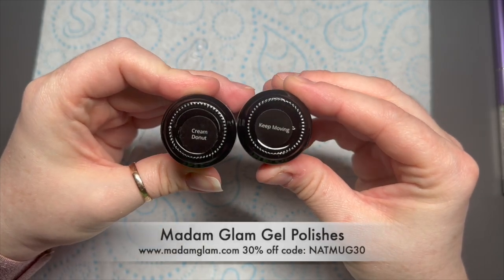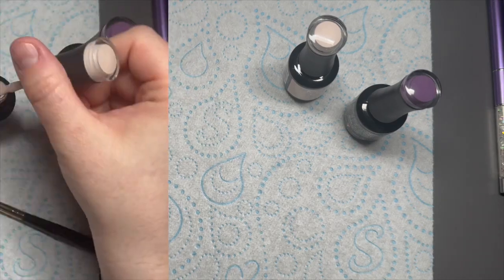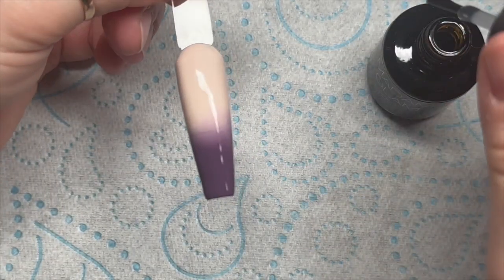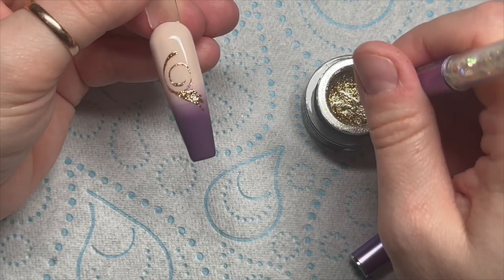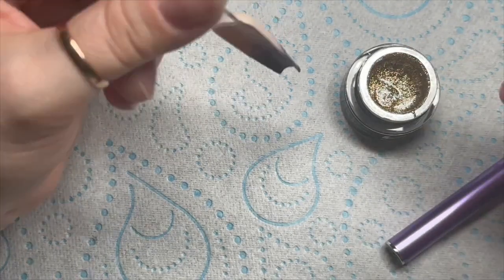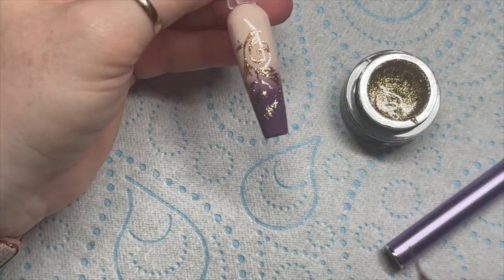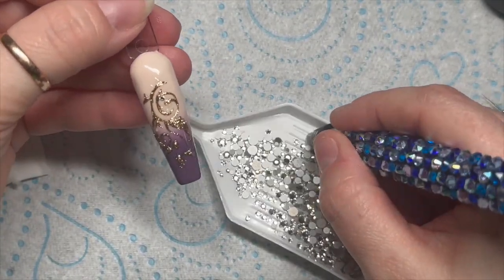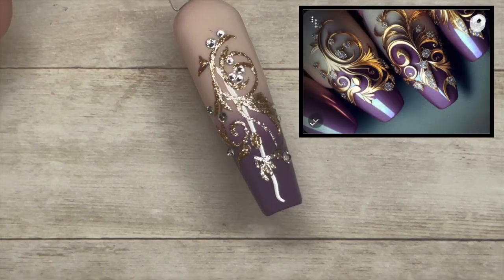Recreating AI Nail Art | Madam Glam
Hi everyone!

In this video I’ll be trying to recreate AI nails!

Modelones.com ✨

FACEBOOK GROUPS:
Nail Sugar: